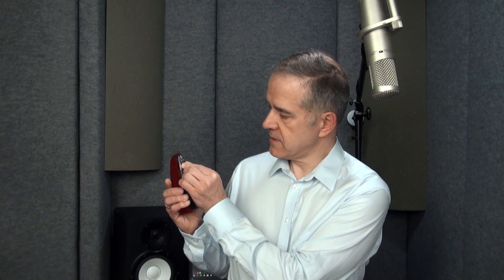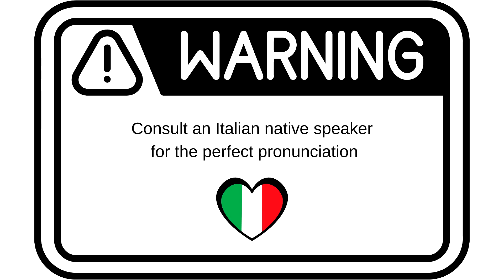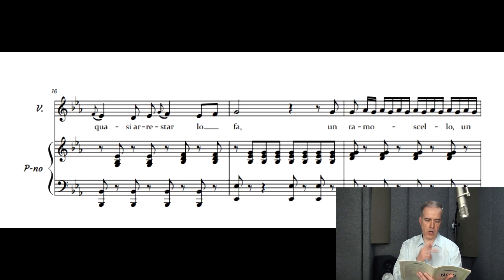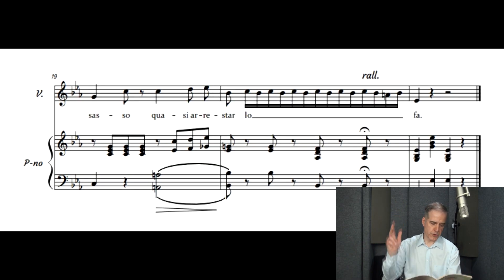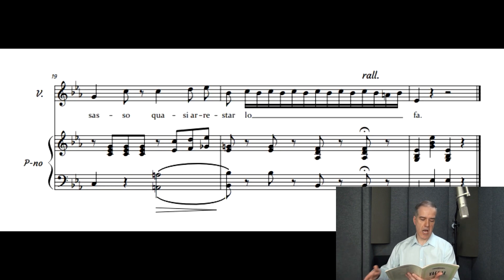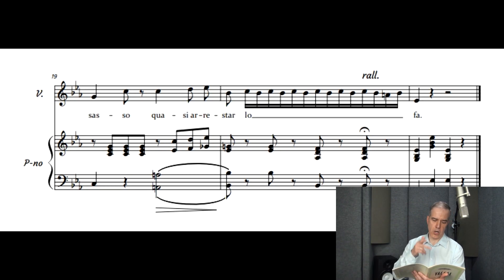How to sing a trill? - Vaccai lesson 11- Se Povero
Today, we will learn how to sing a trill. We will practice it with Nicola Vaccai, Lesson 11, " Se Povero"  from his "Metodo Pratico School of Singing." This is the version for the low voice.
I hope that my videos will be helpful in your singing journey. Below are versions to practice for low, medium, and high voices.

2. Nicola Vaccai Lesson 11-Trill -Se Povero -MEDIUM voice-piano accompaniment melody and without- slowly voice-piano accompaniment-melody and without-slowly